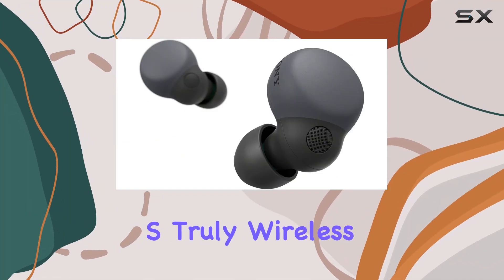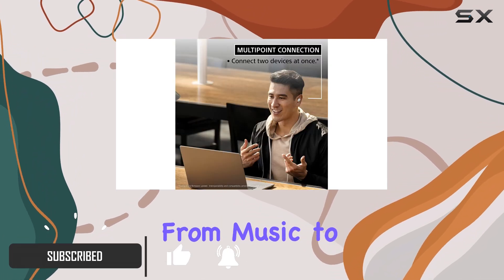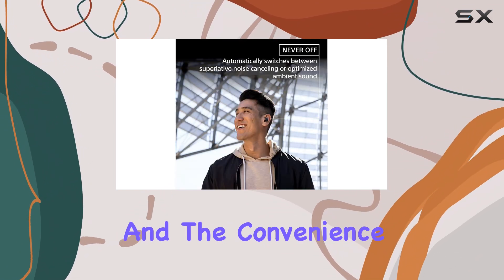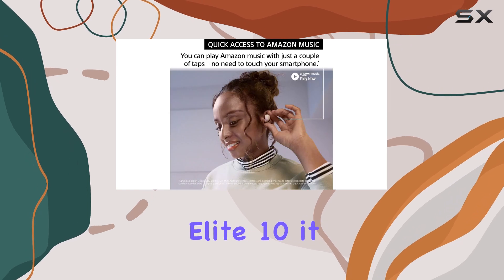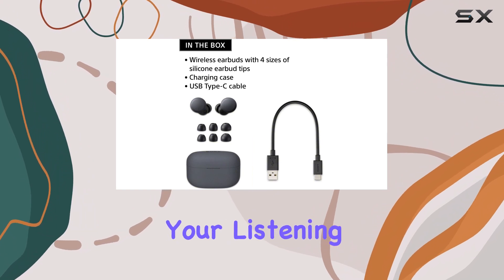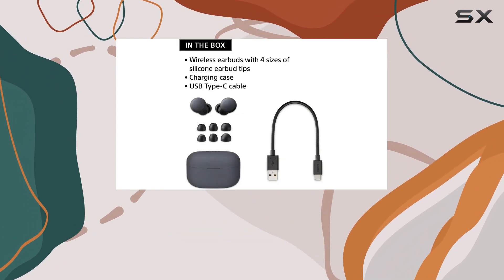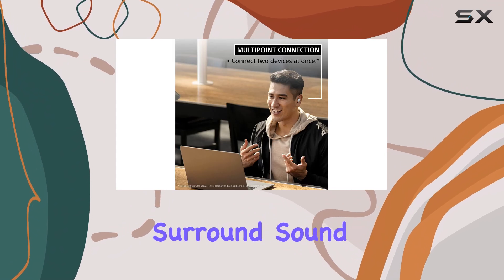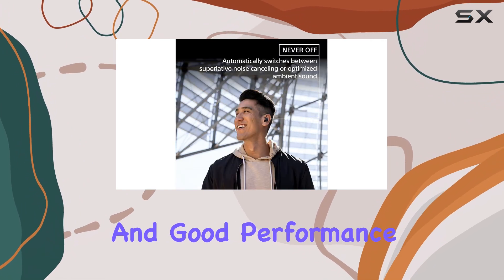Sony LinkBuds S: Best Mid-Range Bluetooth Earbuds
0:00 Intro
0:07 Review

Things that we mentioned in this video:
Sony LinkBuds S Truly Wireless : B09YL76VSR